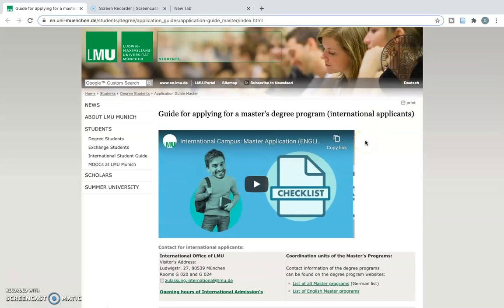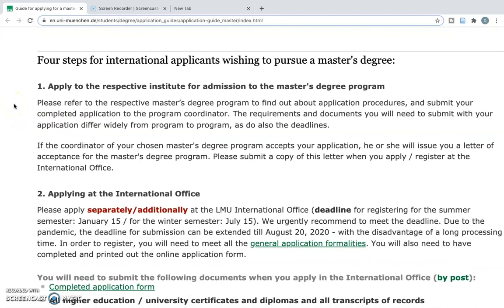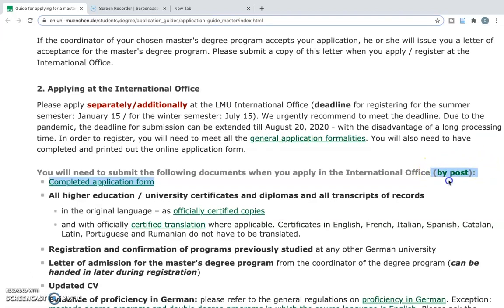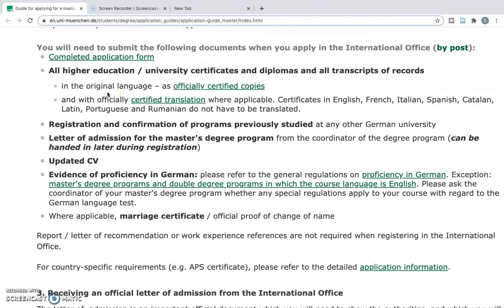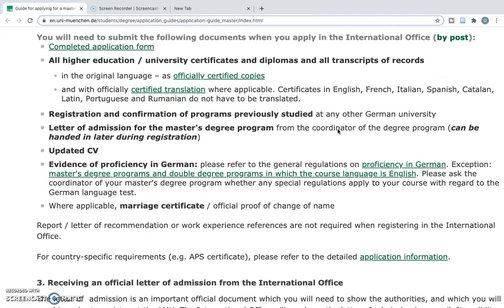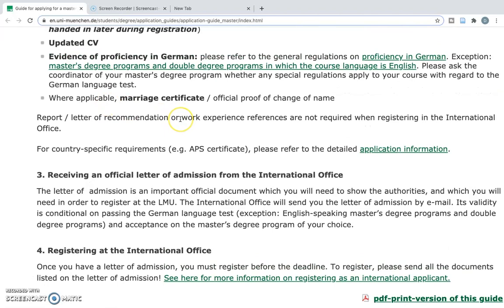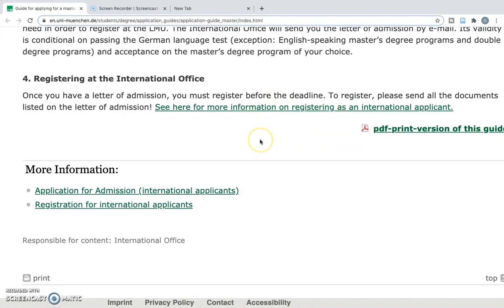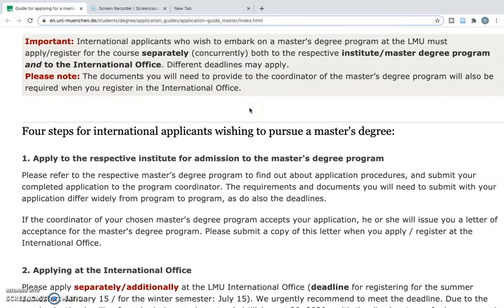LMU English Masters Programs - Part 2 (How to Apply)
This video is about how to apply to Ludwig Maximilian University, LMU.

Check the following videos